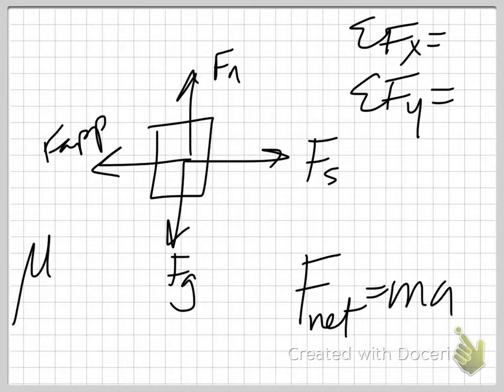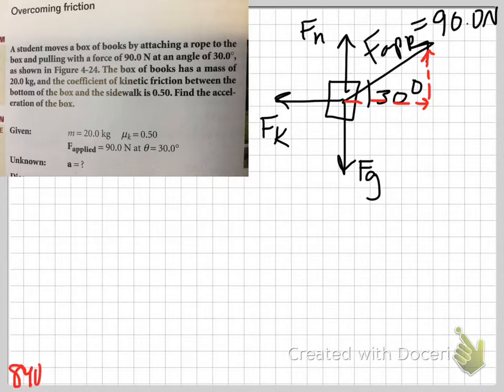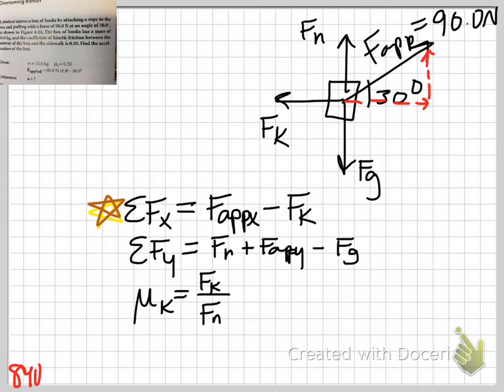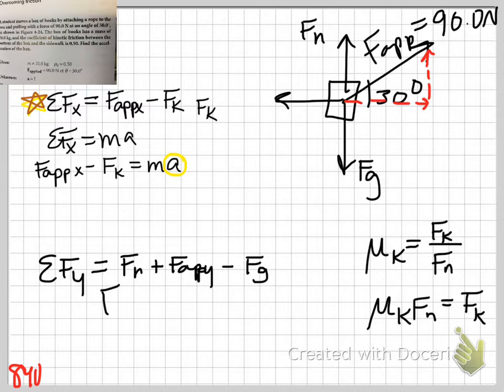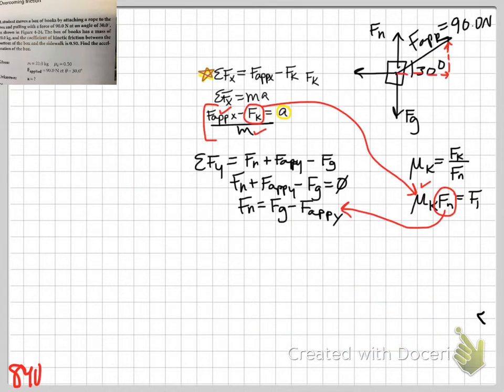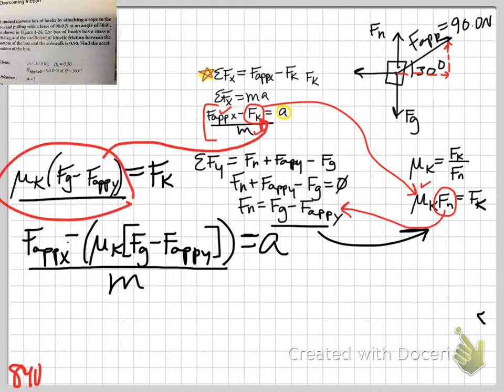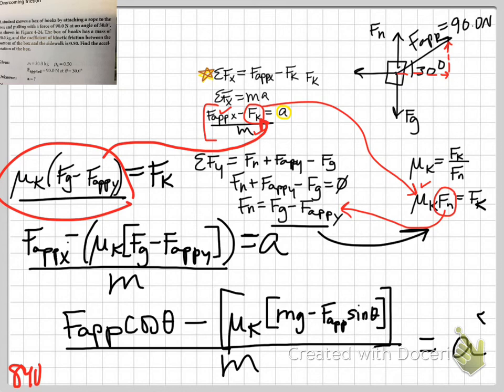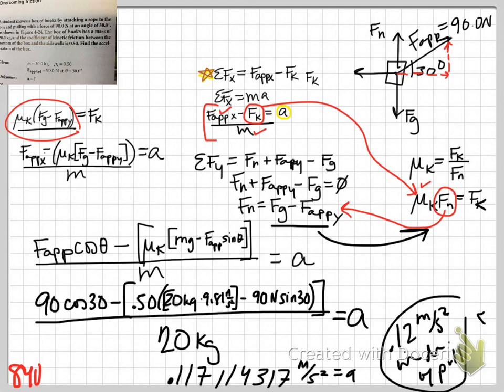physics 3-6 4d overcoming friction